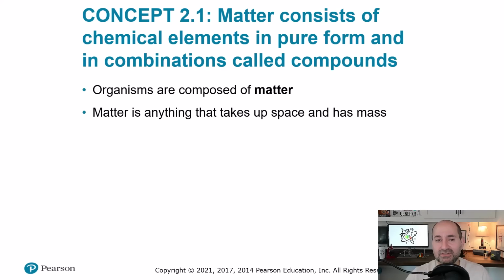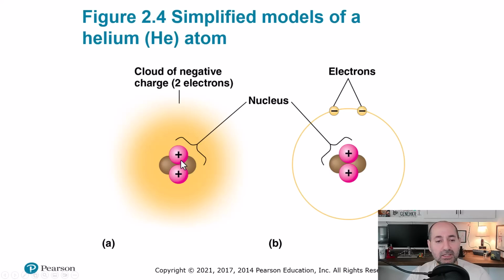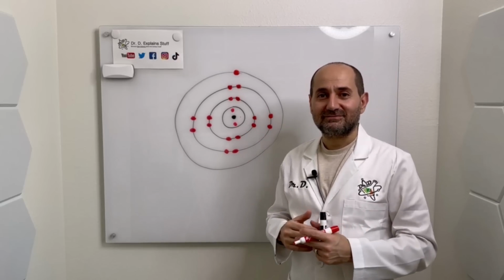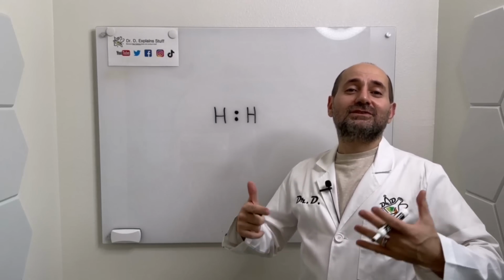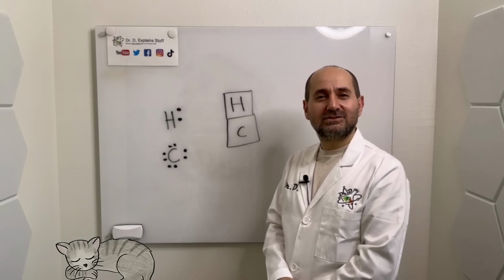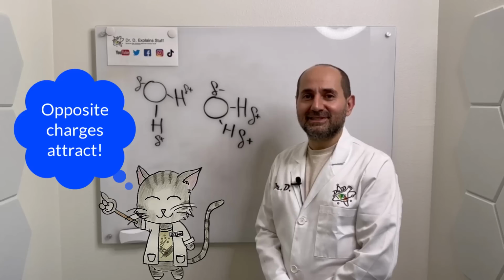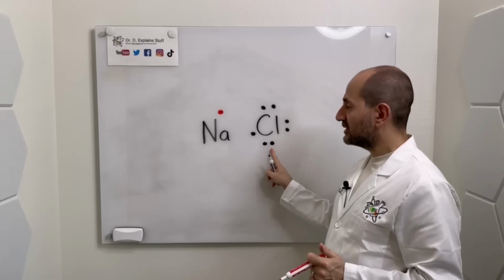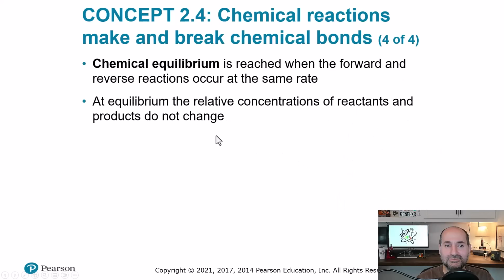Chapter 2 - The Chemical Context of Life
Learn Biology from Dr. D. and his cats, Gizmo and Wicket! This full-length lecture is for all of Dr. D.'s Biology 1406 students. BIOL1406

Topics covered include: Introduction to Chemistry, Basic Chemistry, matter, element, compound, emergent properties, Na, Cl, NaCl, Sodium Chloride, Essential Elements, Trace Elements, Atom, Subatomic particles, Neutron, Proton, Electron, Atomic Nucleus, Dalton, Atomic Number, Mass Number, Atomic Mass, Energy, Potential Energy, Electron Shells, Energy Levels, Periodic Table, Valence, Valence Shell, Orbital, 1s, 2s, 2p, Chemical Bonds, Covalent Bond, Molecule, Single bond, Double bond, Triple bond, Electronegativity, Nonpolar, Polar, ion, cation, anion, ionic bond, oxidation, reduction, hydrogen bond, Van der Waals interactions, Chemical Reactions, Reactants, Products, Equilibrium, Solvent, Solute, and more.

Transformative teaching content for my students from Biology 12th edition by Urry from Campbell textbook.

0:00 - Introduction
2:19 - Matter
2:50 - Elements and Compounds
6:28 - Essential Elements and Trance Elements
9:07 - Atoms and Molecules
9:34 - Subatomic Particals
10:09 - Atomic Nucleus, Electrons, and Daltons
14:20 - Atomic Nucleus, Mass Number, Atomic Mass
22:26 - Isotopes
25:41 Energy Levels of Electrons
28:49 - Orbitals and Shells of an Atom
35:36 - Valence Electrons
51.26 - Electron Sharing
53:39 - Covalent Bonds
57:44 - Double Covalent Bonds
1:00:32 - Triple Covalent Bonds
1:06:08 - Electronegativity
1:12:09 - Non-Polar Covalent Bonds
1:16:05 - Polar Covalent Bonds
1:20:44 - Non-Polar Covalent Bonds
1:26:30 - Cohesion, hydrogen bonds
1:38:27 - Non-Polar Molecules do not Dissolve in Water
1:43:07 - Hydrogen Bonds
1:44:18 - Van der Waals Interactions
1:44:42 - Ionic Bonds
1:52:12 - Oxidation and Reduction
1:58:53 - Cations and Anions
2:01:44 - Chemical Reactions Reactants vs. Products
2:02:24 - Chemical Equilibrium Products